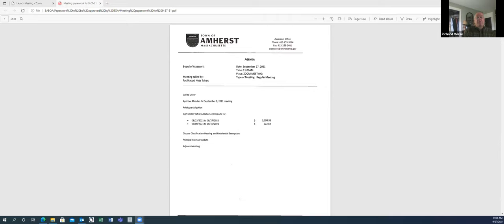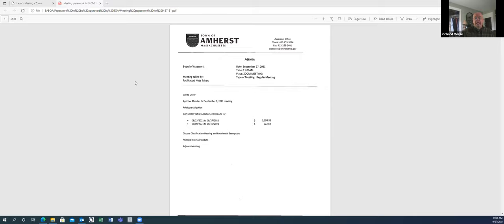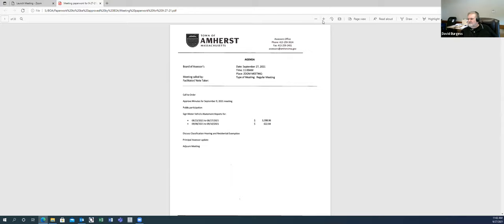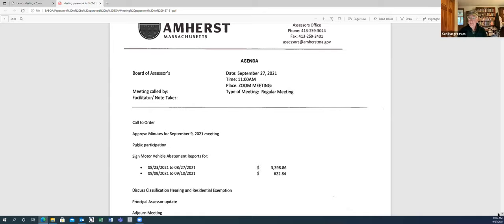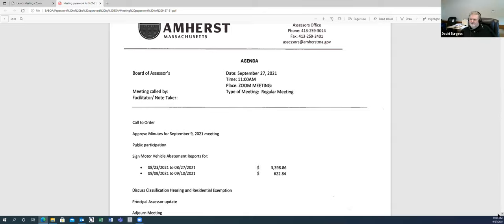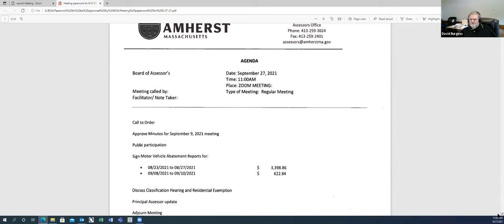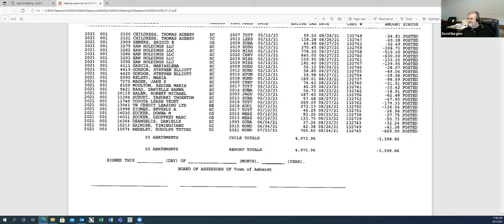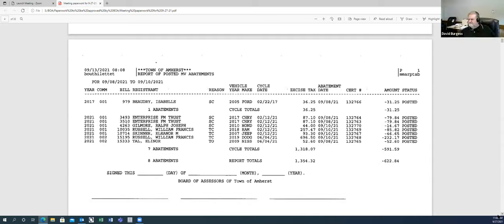Board of Assessors Sep 27, 2021